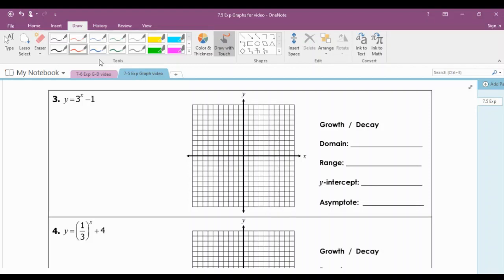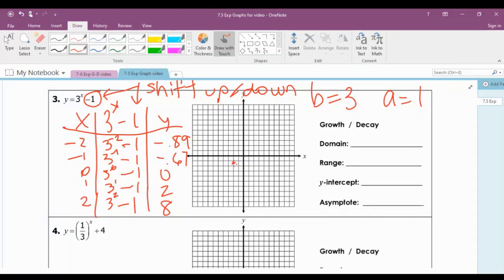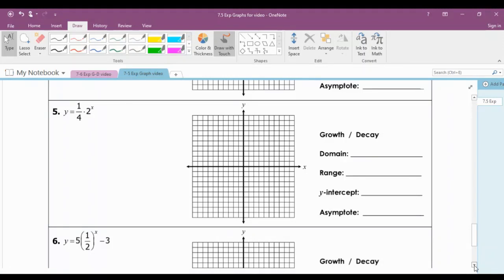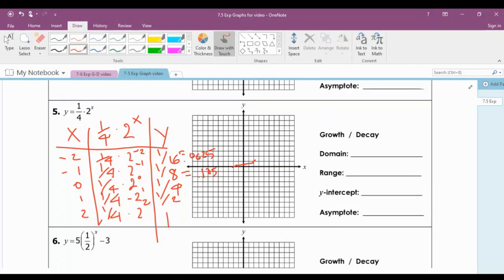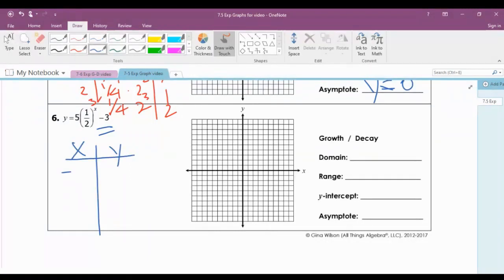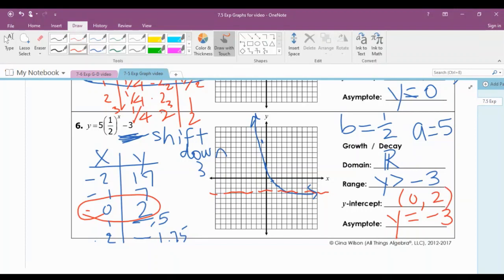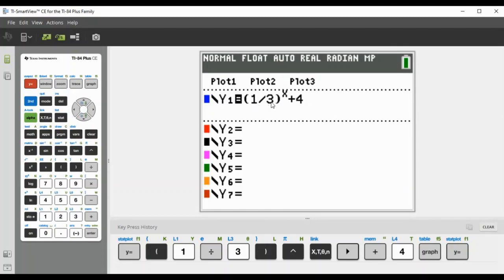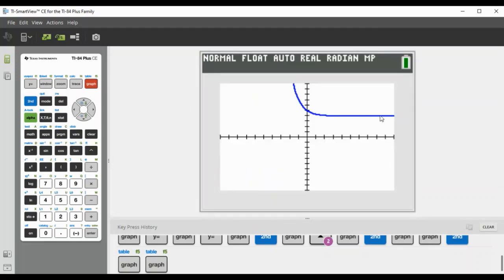7 5 Exp Graphs part 2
Algebra 1 Exponential Graphs notes & examples, plus graphing calc demo